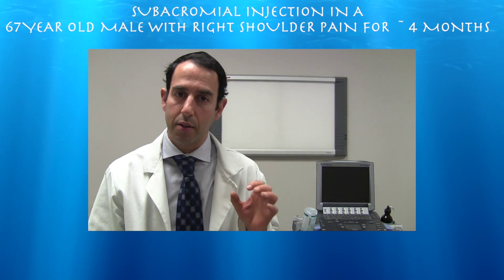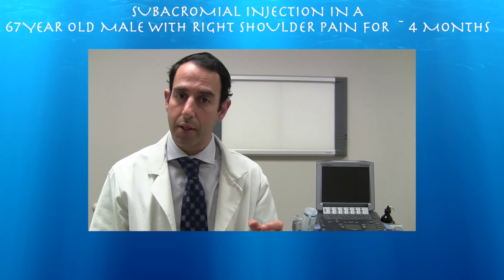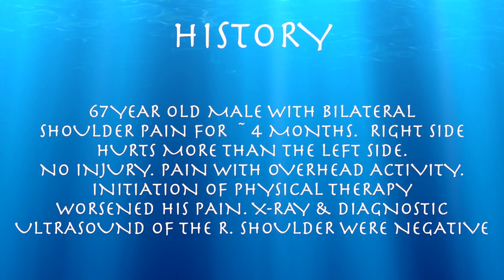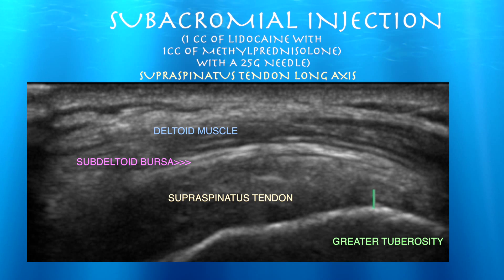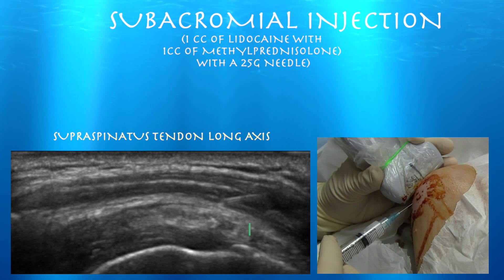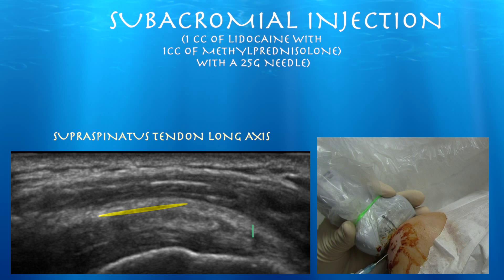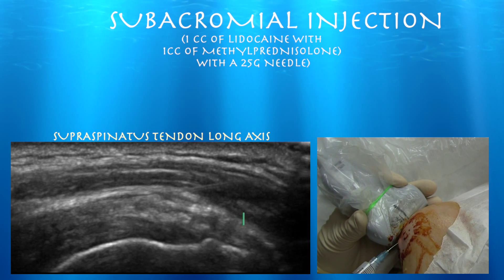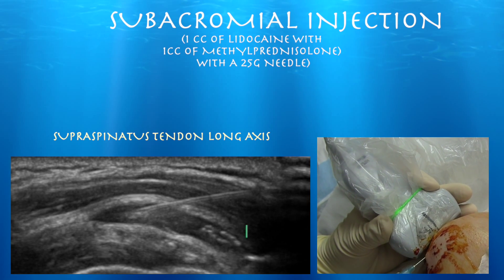Ultrasound guided Subacromial injection ...from probeultrasound.com